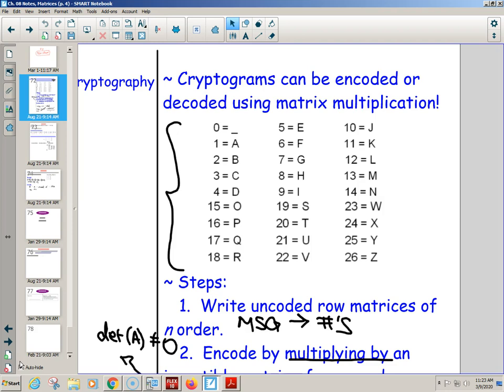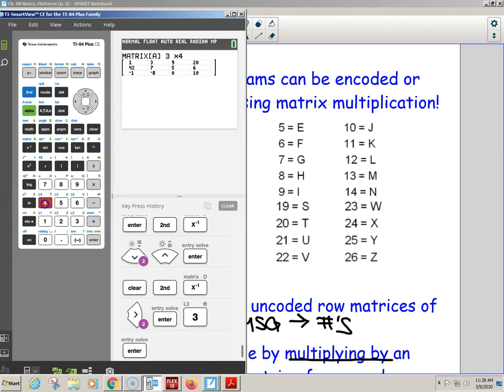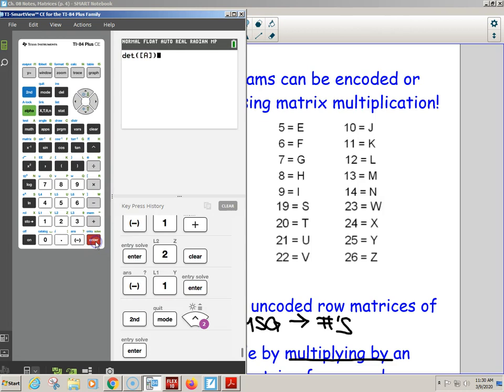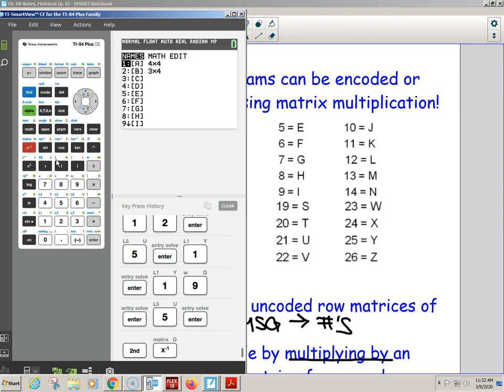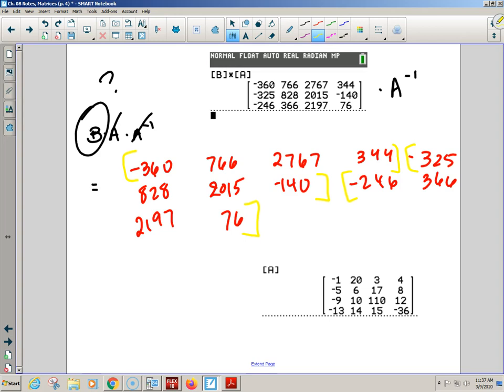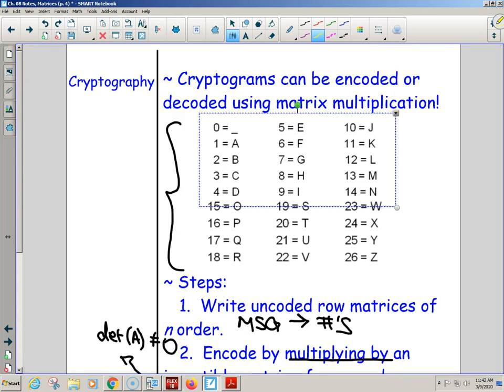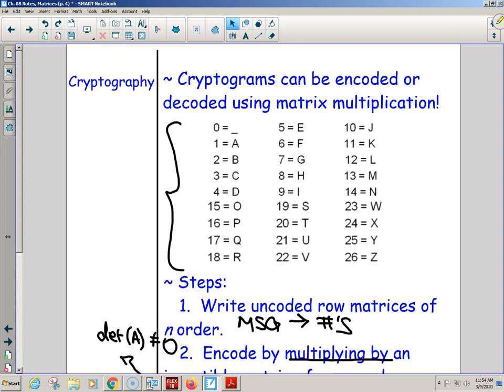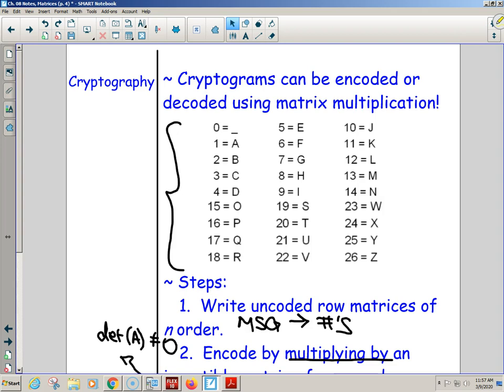HPrecalc 03 09 20